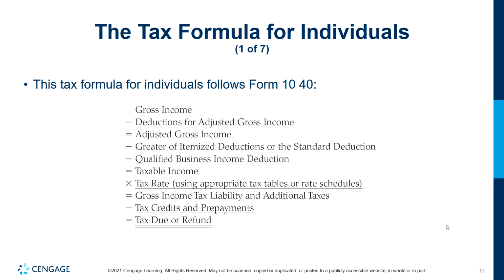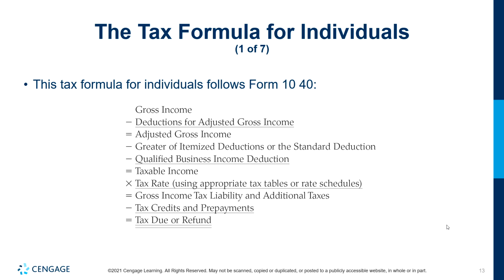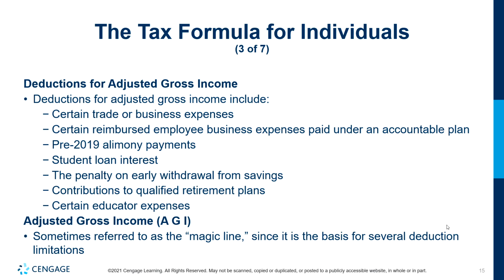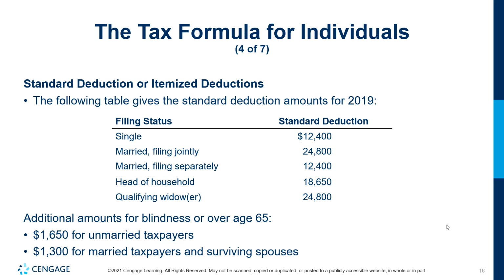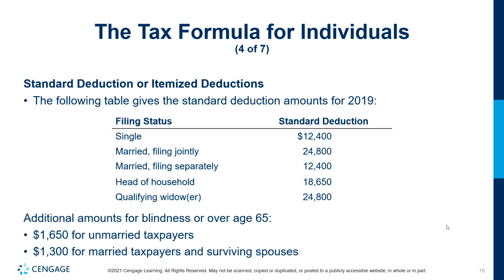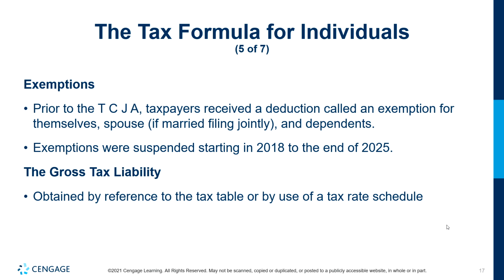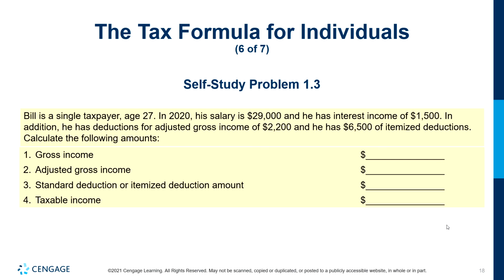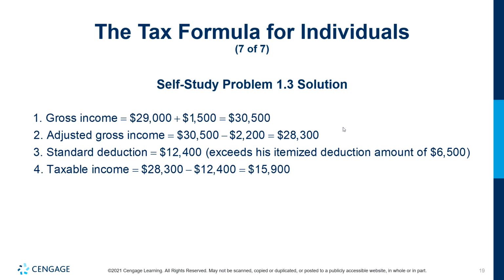ACNT 1331 - Chapter 1 - LO3 - The Tax Formula for Individuals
Time to tackle the basic tax formula and first of this course. Just the basics right now we will dive into it more later in the course.